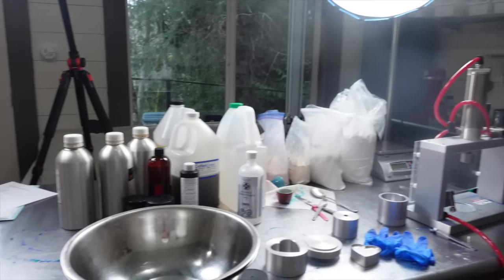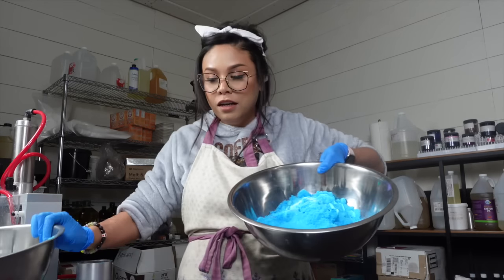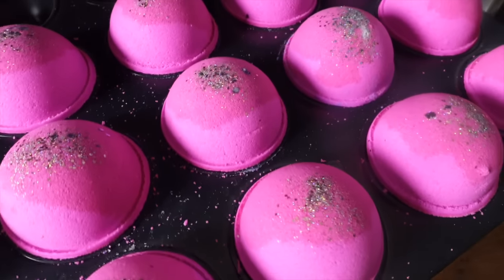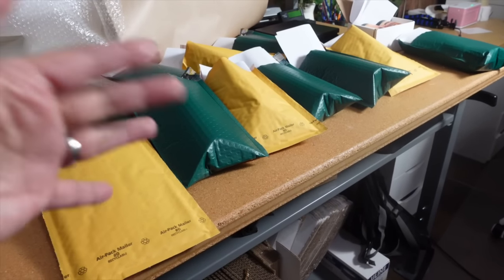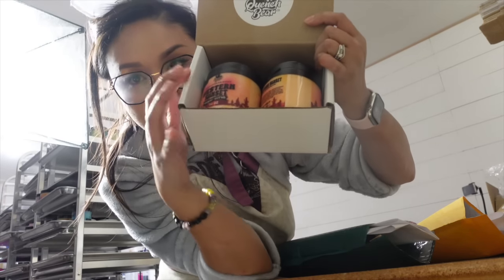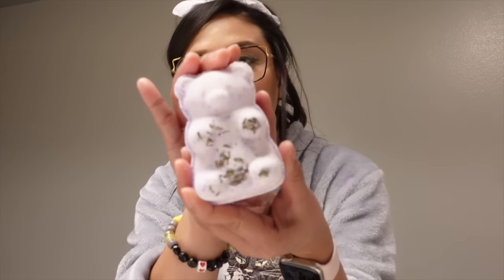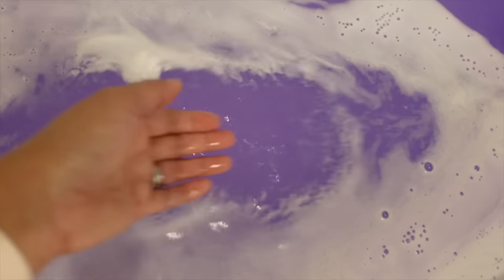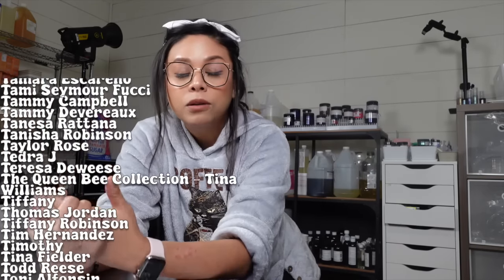Productive Soap Studio Vlog: shipping orders, making bath bombs and a bath bomb demo! Vlogmas Day 19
Products Mentioned:

- Shea Butter Supplier: Baraka Shea Butter - Get $15 off! - Bath Bomb Machine, mold and curing tray - Bath Bomb Press
- Baking Soda
- Kaolin Clay
- Cream of Tartar
- Colloidal Oatmeal
- 99% Isopropyl Alcohol
- Polysorbate 80
- Hemp Seed oil
- Benzoin Resinoid
- Citric Acid
- Lavender Essential oil
- Kitchenaid Mixer

SOAP MAKING

CANDLE MAKING: